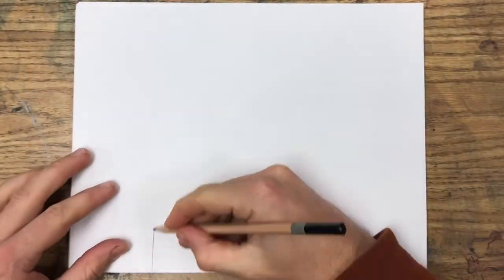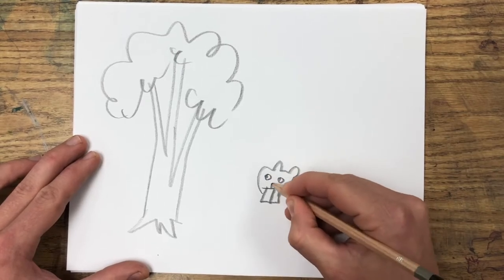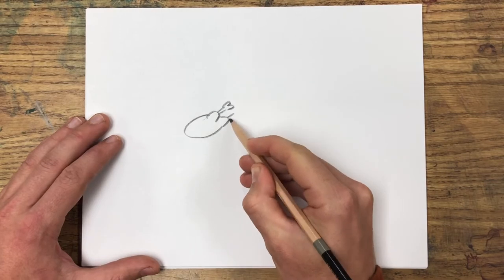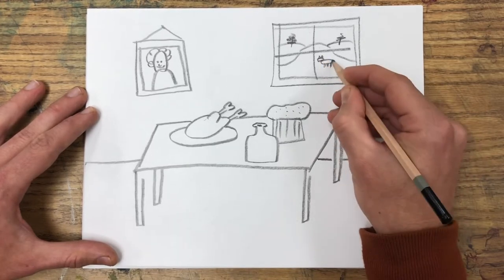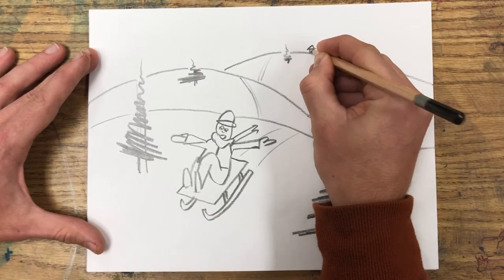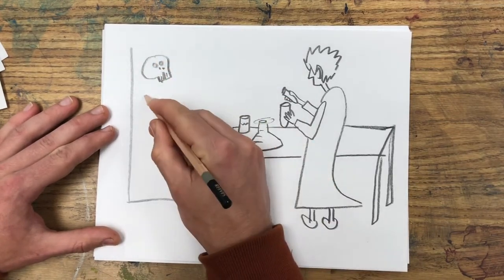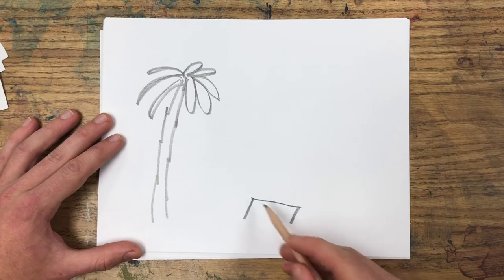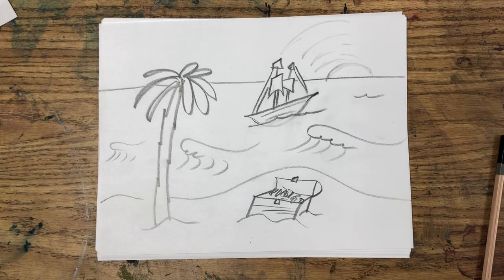Drawing Horizon Lines